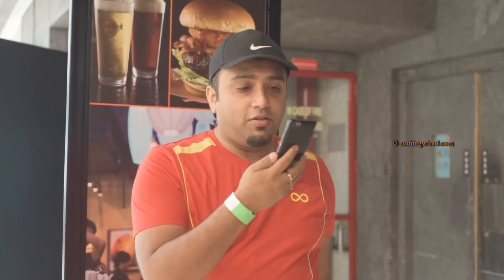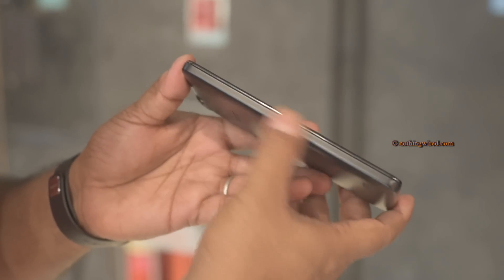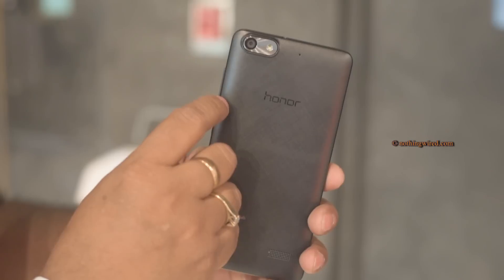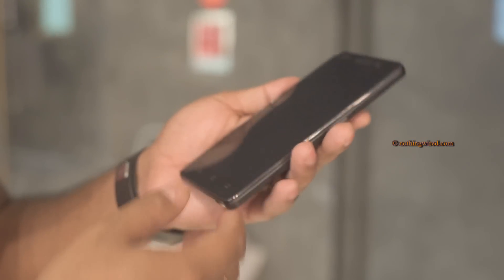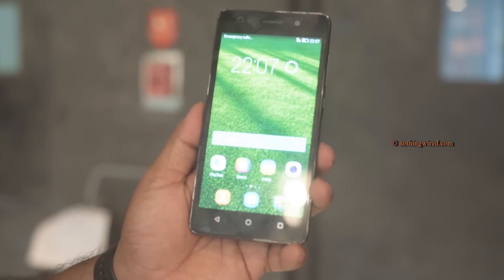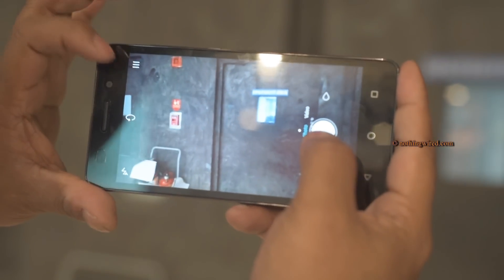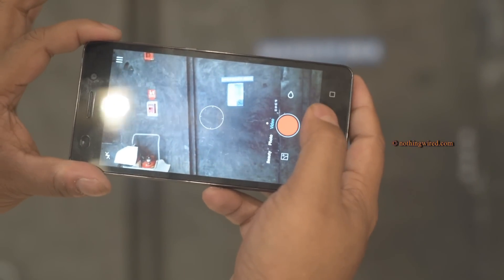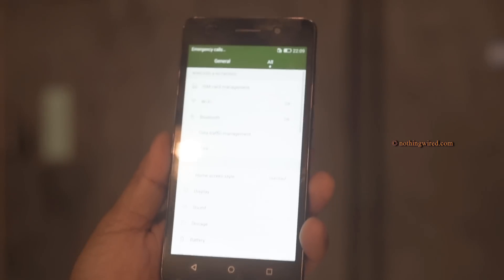Huawei Honor 4C Review: Hands-on Features, Camera test, Specs, Performance, Price in India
The Price of the Honor 4C is INR 8999/-
Watch an Exclusive Hands-on of the brand-new Huawei Honor 4C announced today

Video Transcribe:
Hey guys Huawei India today showed us two of their brand new Honor devices.
The Honor 4C and the Honor Bee.
Bee as in Honey Bee.
So we gonna check out the Honor 4C in this video.
The price is not revealed.
It's probably gonna be revealed when this device is formally launch on the 8th.
You know spec wise this guy has a 5inch Screen HD resolution.
It has a brilliant 2550mAh battery Emotion Ui 3.0 runs on Kitkat.
But then Huawei promises Lollipop update very very soon.
We gonna check out this phone little closer here the hardware and the user interface yeah.
As I told you before it has a 5inch screen HD resolution that means 720P of resolution.
On top you have a 5MP front camera your ear piece and the LED lights and the sensors and stuff.
Below you have the typical Huawei shortcut keys.
The back home and the recent app key.
On the left side there is pretty much nothing.
Here you have the micro USB 2.0 Port and the mouth piece.
And then you have the power button the volume rocker here.
On top you have the 3.5mm jack.
Behind you have the 13MP auto focus camera accompanied by an LED flash.
I like that metallic accent around the camera and the LED flash there.
You have a secondary noise canceling mic the Honor Logo and the speaker grill out here.
The whole phone is made of plastic there is not a hint of metal even on here where this kind of looks like metal texture.
But actually I think this part is not metal.
But overall the phone looks quite thin although it's not the lightest device in the market.
You can open the back flap and once you open it the back flap is quite tough by the way.
It will reveal the 2550mAh battery underneath and it's a Dual Sim phone Plus micro SD card.
It's not a 4G phone mind you the battery is non removable.
So that's how the back looks quite colorful.
I also like this contour here kind of this depression here that kind of helps you grip the phone better.
But I wonder why that's not on this side.
They would have made it a perfect symmetry of that.
So we gonna check the user interface.
It runs on Emotion Ui Version 3.0 that's on top and Android Kitkat.
Huawei promises Android Lollipop shortly but when it comes to market it won't come with Lollipop out of the box.
But that's something you need to keep note.
You have seen emotion Ui I am not gonna go too deep into it.
And probably I should straight away go to the 13MP back camera and there you see the exit door behind us.
And it's not exactly lag free.
It takes some time to acquire the focus yeah.
Mostly because it's not low light here.
Let me just switch off the flash and see.
So once you switch off the flash it becomes much faster.
The buffer is good enough yeah.
And then you have beauty shots and then your videos.
You can start recording video from there.
You can take still simply by tapping there and then you can pause it.
Started again the device lags a bit in all transactions you can see.
But definitely this is not the retail device so we can't talk about the complete the final user interface.
The final OS right now.
And let's go ahead and check out the settings here.
First about phone and you can see actually it runs on 4.4.2 and then let's see how much storage you would actually get.
So out of 8GB you would get about 3.65GB when you buy this device.
Looks quite smooth and seamless.
But we haven't multitask with it enough.
So we gonna stress test the user interface the performance of the Kirin 620 Processor and 2GB RAM when this device comes to our lab for full review.
But for now guys that's the quick look at the brand new Honor 4C that's gonna be formally launch on the 8th.
The price is not here.
But then you can see it on the screen somewhere.
So 4C is definitely gonna be cheaper than the 4X.
The 4X has become very very popular and I just have a feeling that this guy is gonna be equally popular as well.